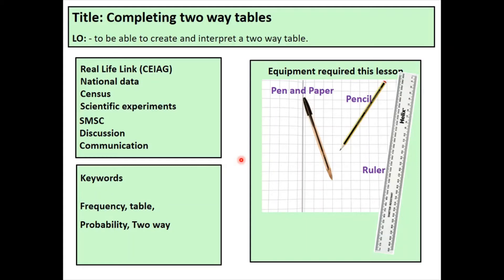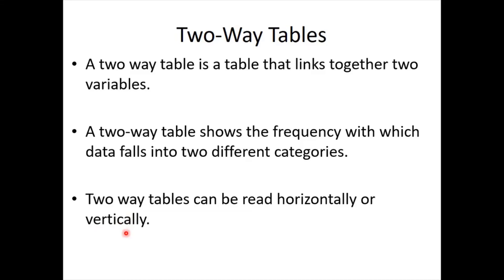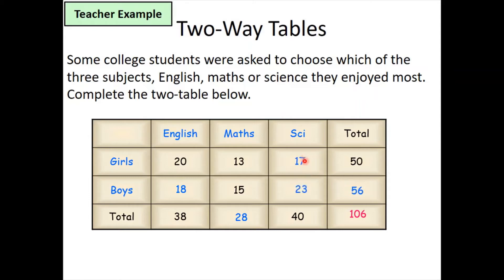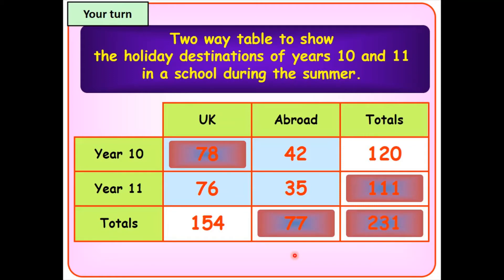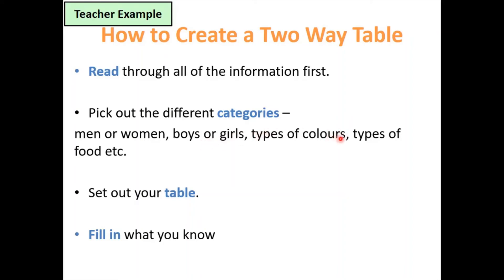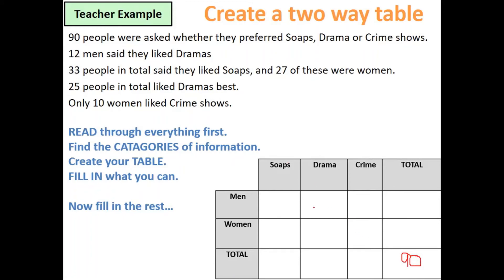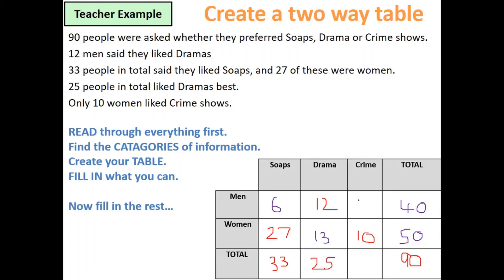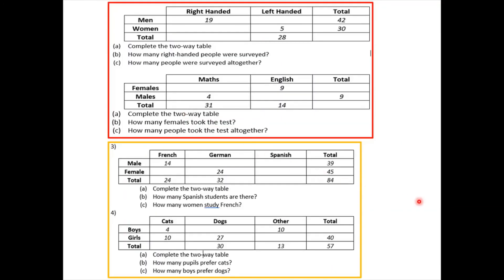Maths - Two way tables (higher) Yr 10